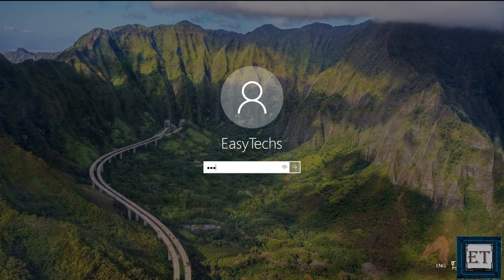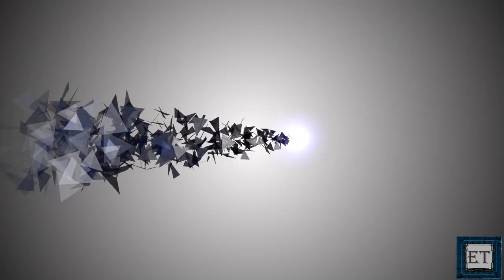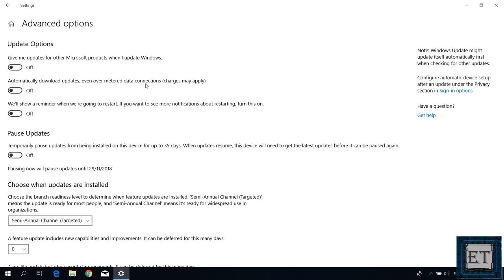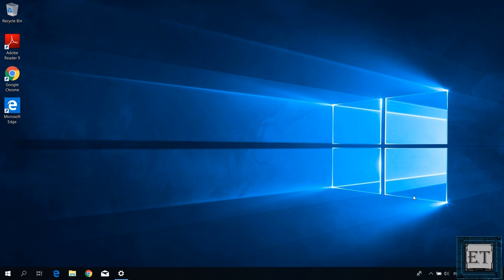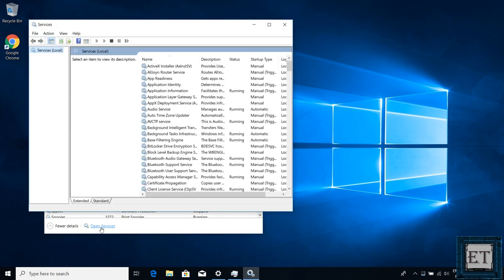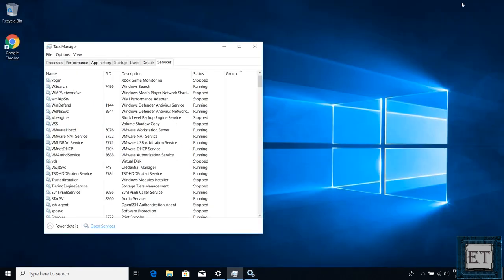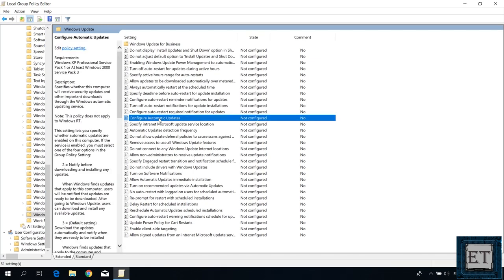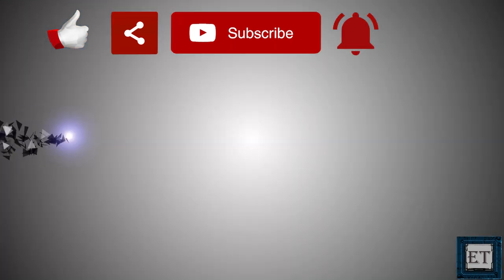How To Disable Automatic Updates on Windows 10 Permanently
In this tutorial, I will be demonstrating how you can disable automatic updates in Windows 10 both Home and Pro editions. It could be you’re not yet confident enough to upgrade to the latest Windows 10 build, or you want to save on data usage, especially if you’re using a limited internet subscription and won’t want to waste data downloading some updated you might not need, here I show how to disable the automatic Windows update feature and also how to re-enable it whenever you choose to do so.

Obviously, some updates help to keep your PC safe by installing the latest security features to your Windows, so you may want to re-enable this feature after some time, or better still perform the process manually instead of automatically.

🎶🎶 𝐁𝐀𝐂𝐊𝐆𝐑𝐎𝐔𝐍𝐃 𝐌𝐔𝐒𝐈𝐂